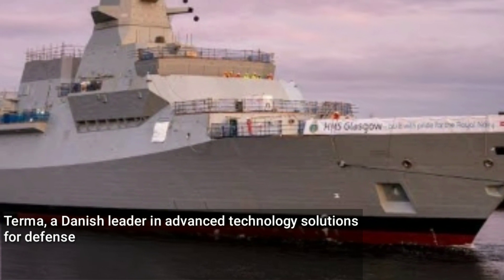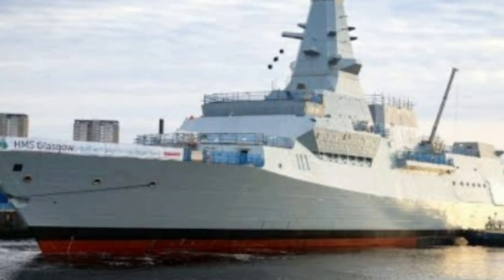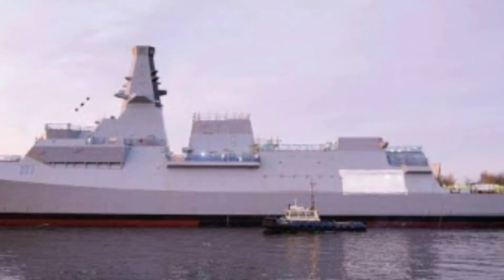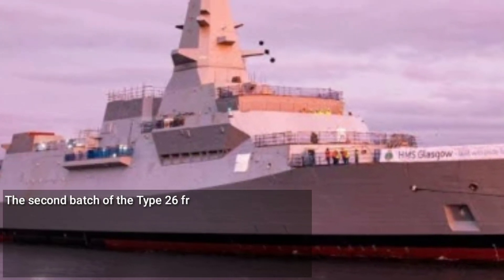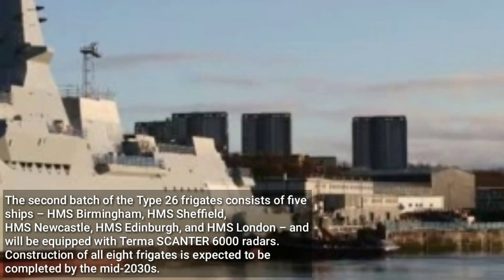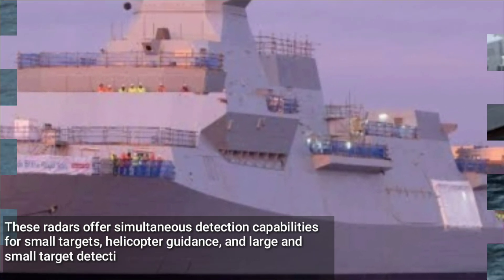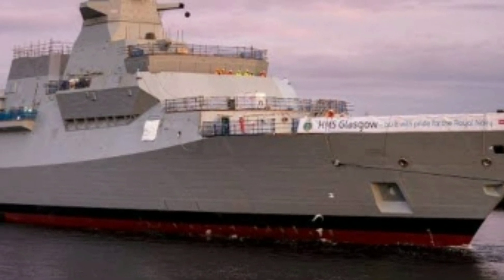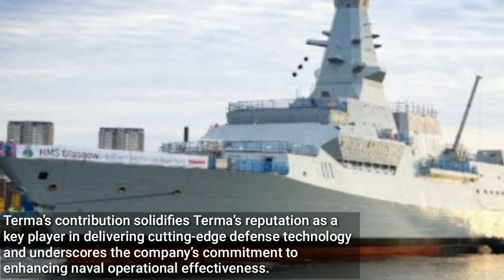UK Type 26 Frigates will gets most advanced SCANTER 6000 radars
Terma, a Danish leader in advanced technology solutions for defense, is thrilled to announce its significant contribution to the second batch of Type 26 frigates for the Royal Navy. Terma will be providing ten SCANTER 6000 radars to equip five state-of-the-art Royal Navy Type 26 frigates, bolstering their capabilities for the future.

Source : Edrmagazine